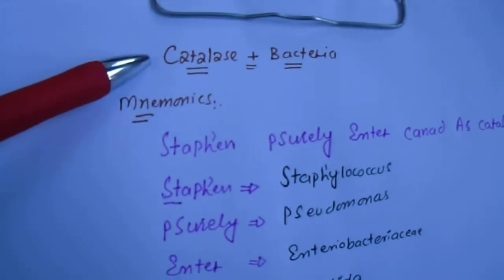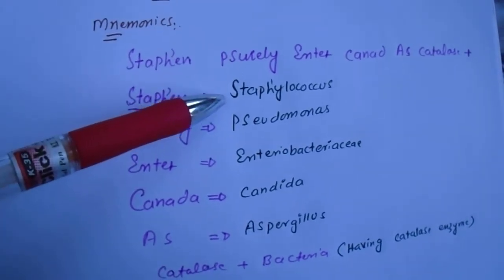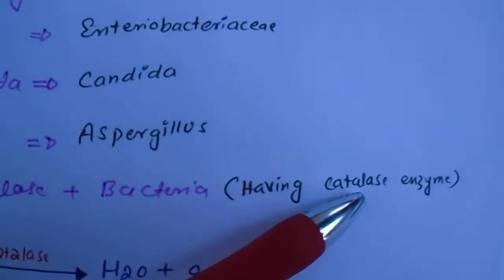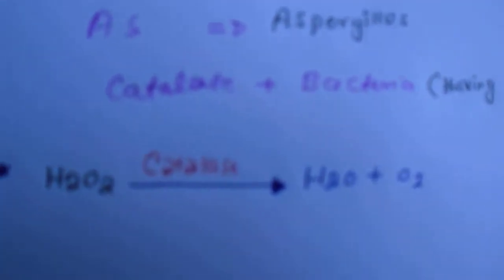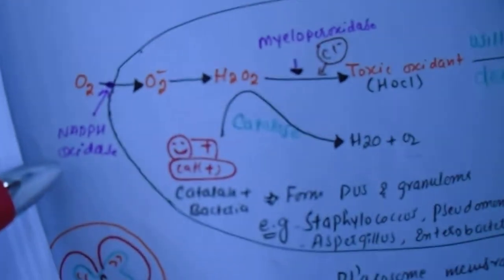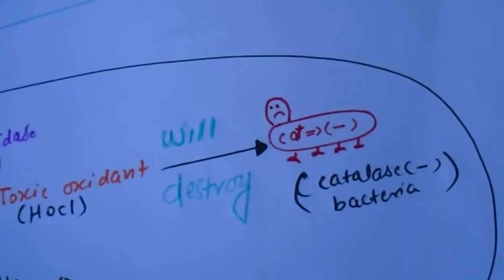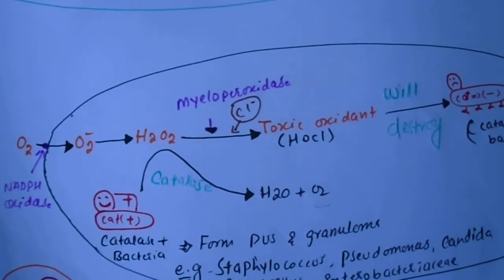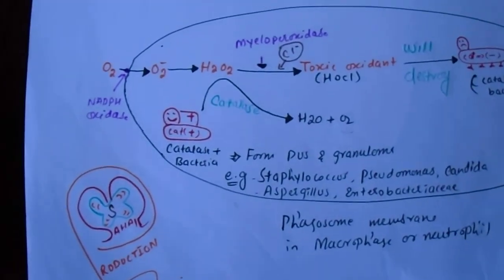Mnemonic for Catalase Positive Bacteria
Mnemonic for Catalase Positive Bacteria Staphen psurely Enter Canada As Catalase Positive Test.